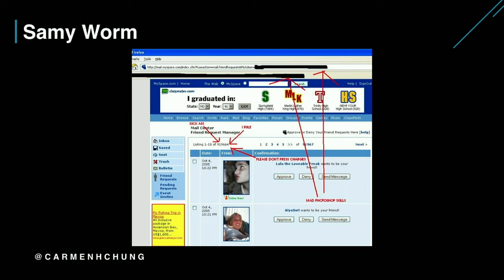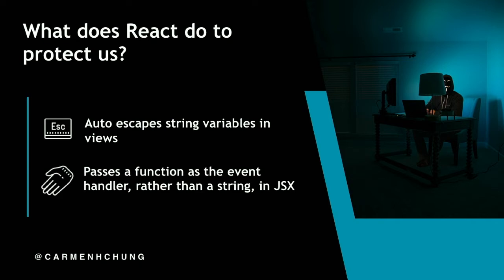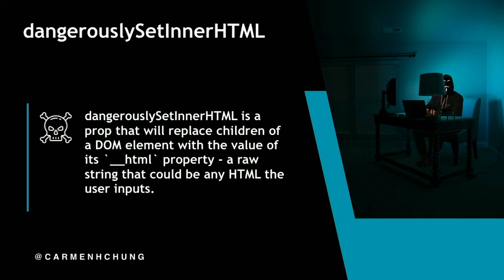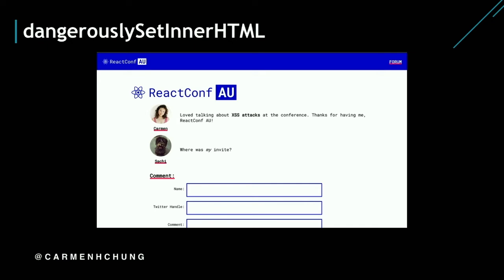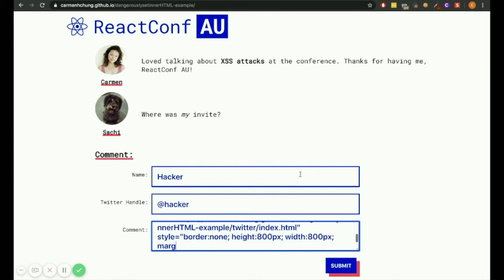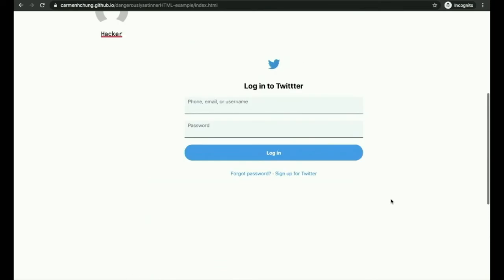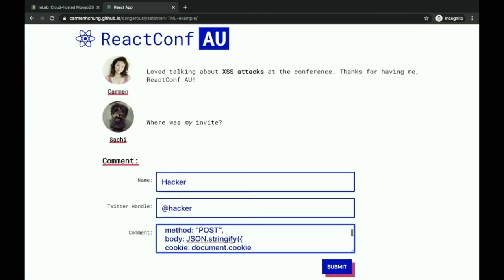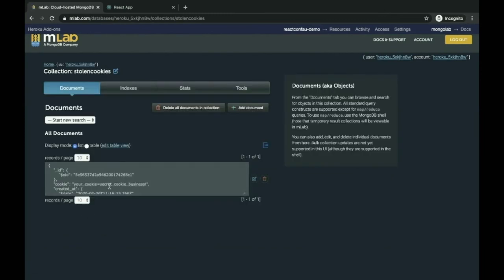What is an XSS attack - and why should you care? — Carmen Chung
XSS (Cross-Site Scripting) attacks are often referred to as the "most common vulnerability online". With victims like eBay, McAfee, and Yahoo, these attacks involve injecting malicious scripts into the DOM of unprotected web applications, resulting in access to cookies, session tokens, and sensitive data stored in the browser. But is this attack actually possible against React apps? Come and find out the answer in this talk by Carmen Chung, who will (demo gods willing) show you what sort of damage can actually be done.